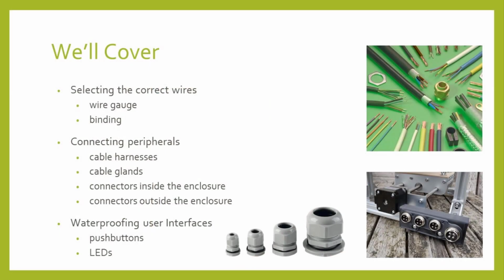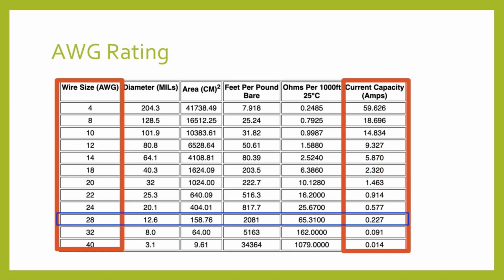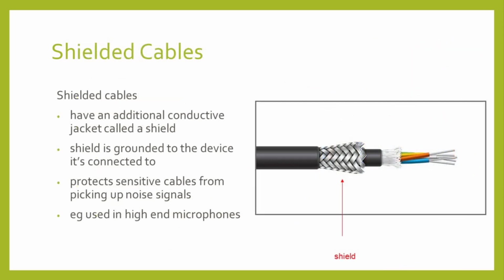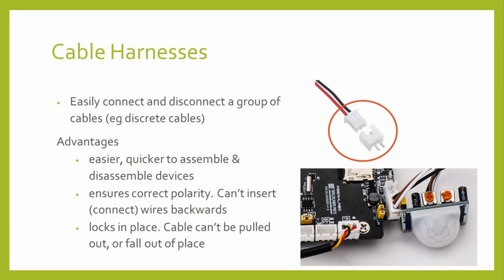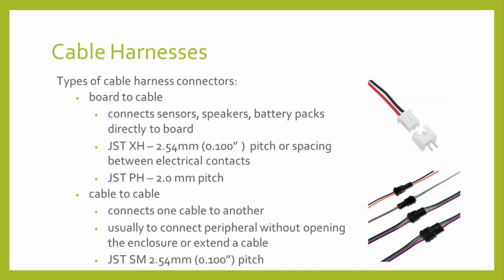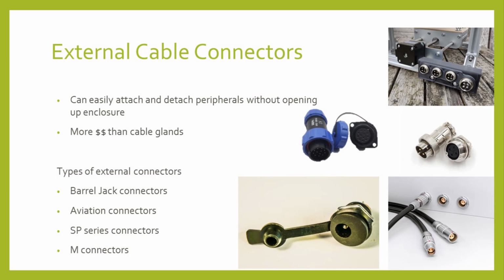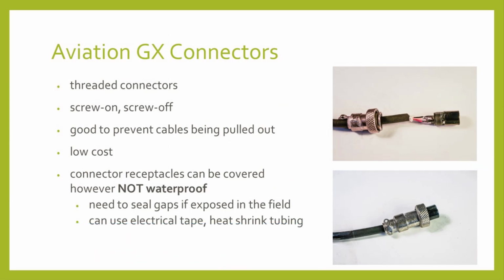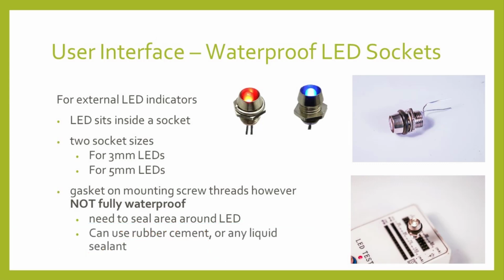Build Your Own Data Logger: Module 6.1: Ruggedising cables, connectors and user interfaces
Module 6.1: Ruggedising cables, connectors and user interfaces

In module 6 we discuss ways to protect devices from water, dust and animals. Then we assemble the WildLogger using cable glands so our device remains protected in its enclosure.

Mechanical failures are a common reason devices fail in the field, however there’s lots we can do to protect our devices. In this module we cover enclosure IP ratings, screws, and protecting the bare PCB using varnish, potting, heat shrink tubing and silica gel. We also discuss wire gauges and AWG ratings. Plus we cover waterproofing holes with ePTFE and TPU, securing cables using cable harnesses, and getting our cables safely through the enclosure using cable glands and external connectors like barrel jack aviation, SP and M connectors.

Finally, we go through how to disassemble and reassemble cable harnesses so we can thread the WildLogger cables through the cable glands and seal it, ensuring our enclosure remains IP65 rated.

Coming up in Module 7, we’ll discuss our approach to testing and piloting so you can have confidence your custom built device will work in the field.